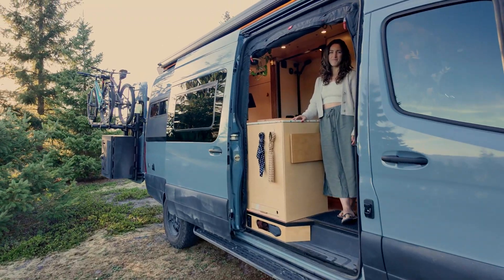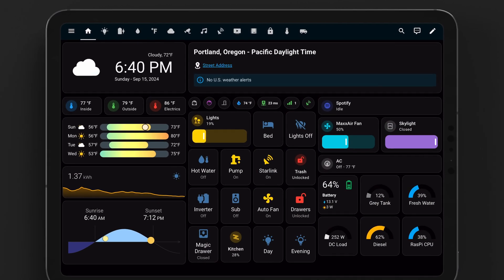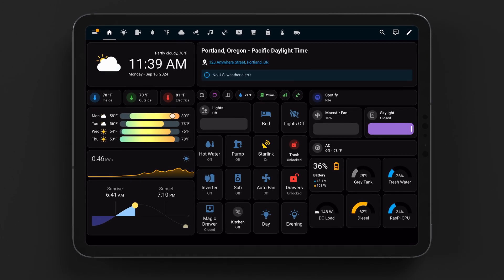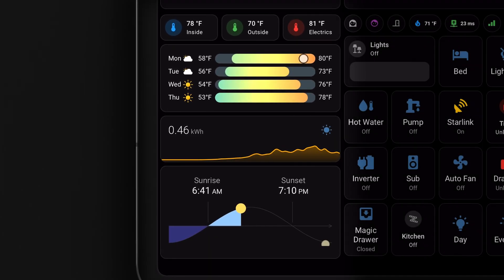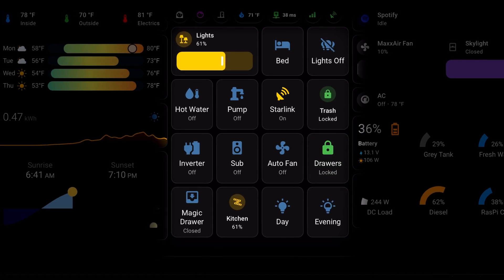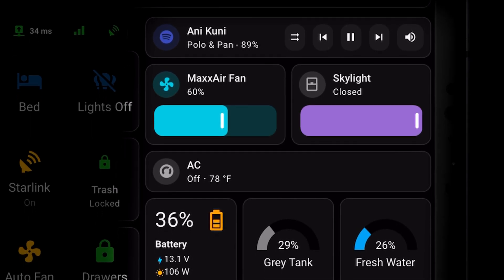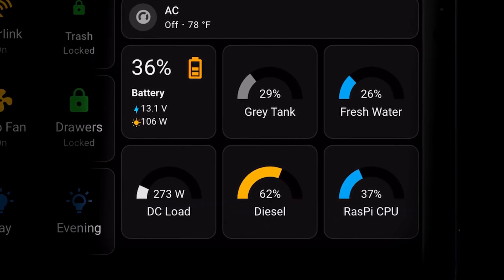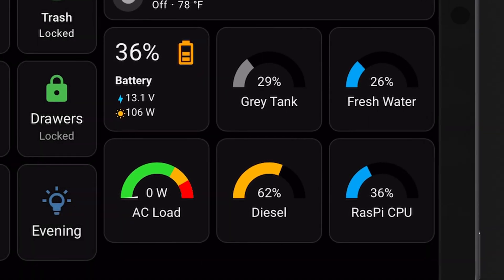Insane DIY Home Automated Van - Welcome to Smarty Van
In this video we show off our fully home automated DIY Sprinter van build and everything we have integrated including:

Victron Electrical System
Electro Magnetic Drawer Locks
LED Lights
Linear Actuated Drawer
Motorized Bed Platform
Rixens Heat System
Undermount AC Air Conditioning
Tank Levels
Sprinter Fuel and DEF Levels
MaxxAir Fan
Arctic Tern Hatch
and a bunch more!

0:00 Intro
0:33 Reason 1 - Remote Access
0:48 Reason 2 - Automation
0:59 Reason 3 - Notifications
1:07 Reason 4 - Security
1:21 Reason 5 - Elevated Experience
1:32 Dashboard Overview
3:14 Wrap Up and More Goodies